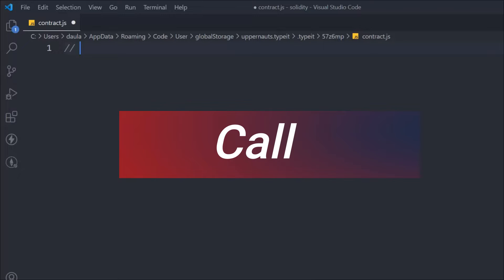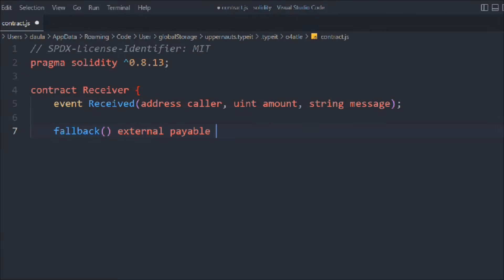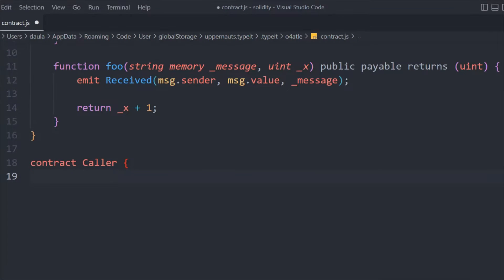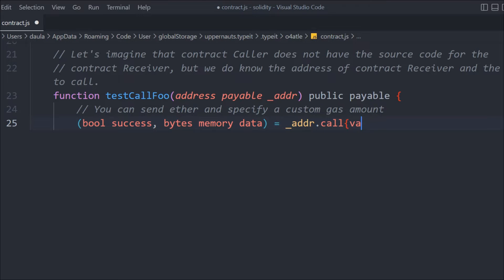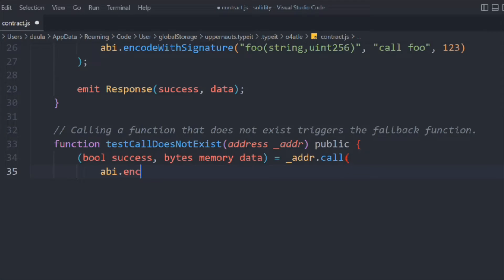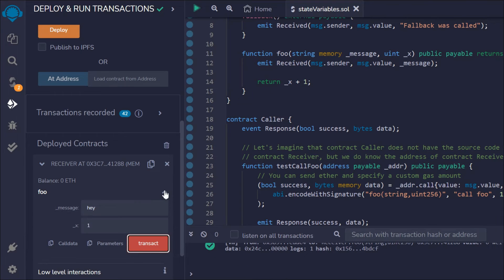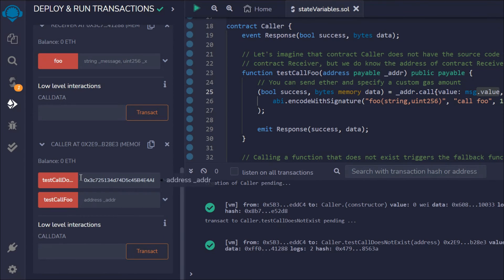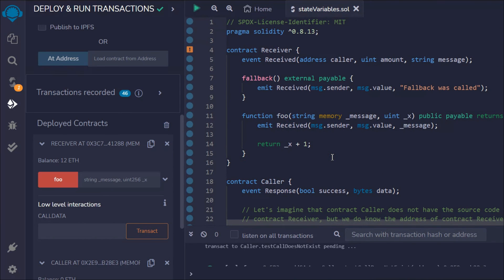Solidity Call Function | How To Create & Use Call Function In Solidity | Solidity Course 2022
Solidity Call function

call is a low level function to interact with other contracts.

This is the recommended method to use when you're just sending Ether via calling the fallback function.

However it is not the recommend way to call existing functions.

Workout Video: